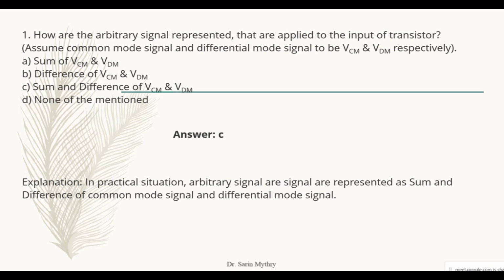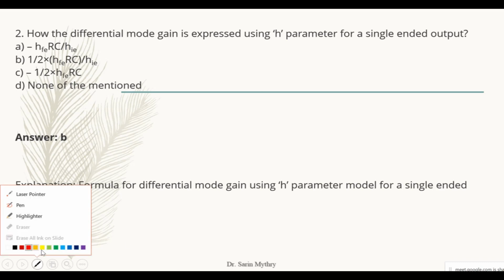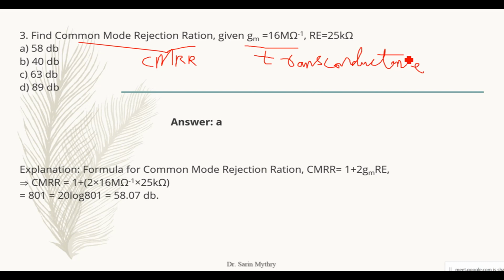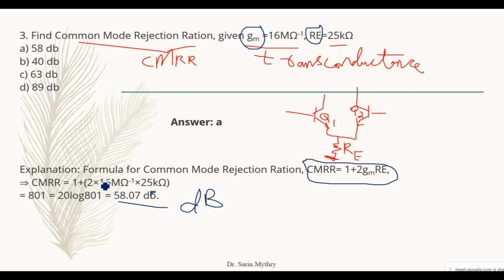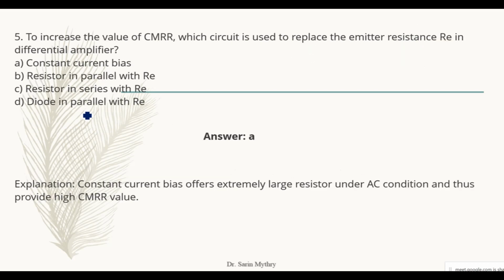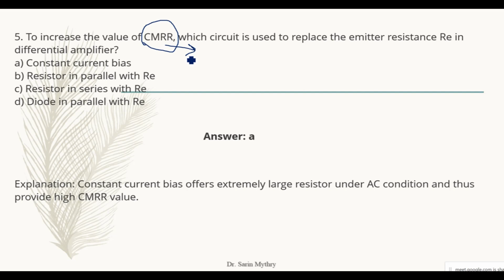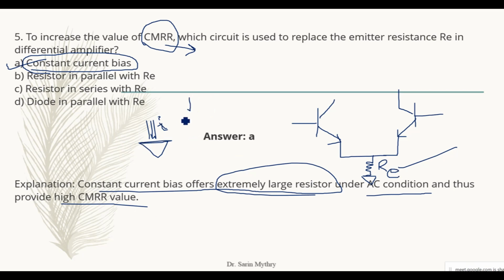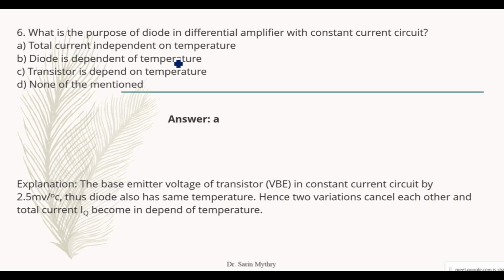AIC MCQ Lecture 3 Part 1